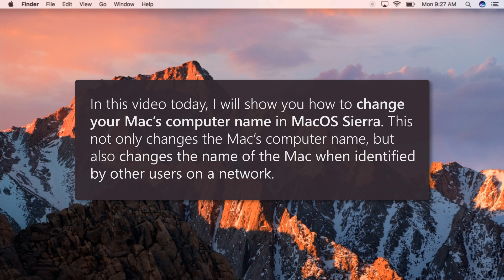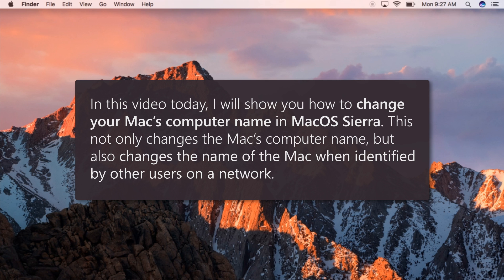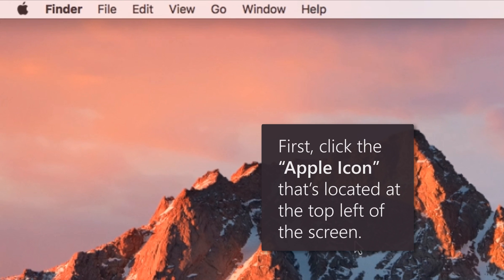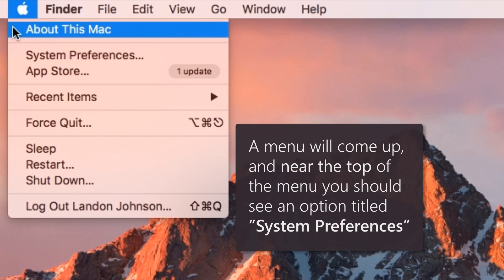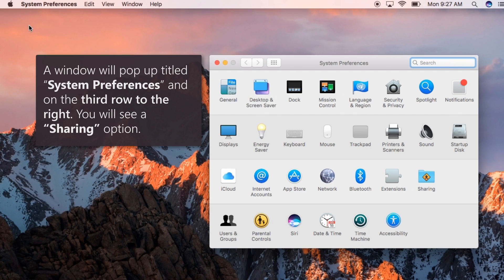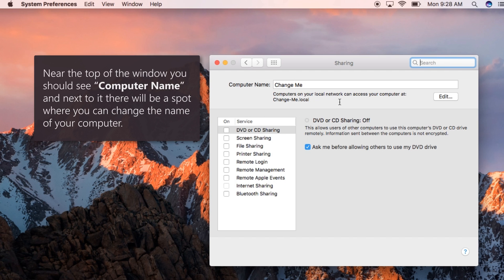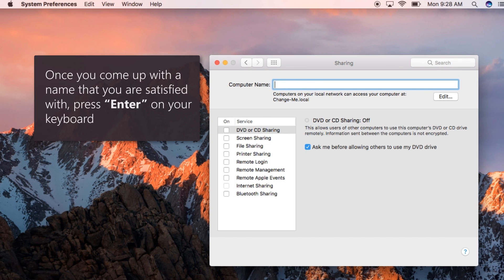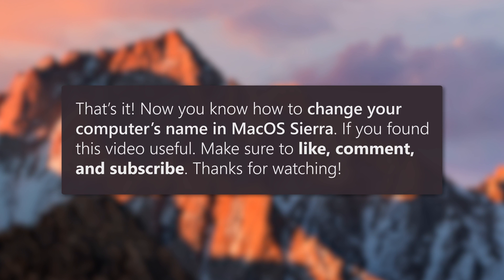How to Rename Your Mac in macOS | Easy Steps to Change Mac Name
I'll show you how to rename your Mac in macOS Sierra using three simple steps in this detailed guide. Renaming your Mac's computer name (the local hostname) helps personalize your device and makes it easier to recognize on your network. Once you rename your Mac, it will display this new name on your network, making your computer identifiable by that name to other users and devices. Whether using a MacBook, MacBook Pro, or iMac, this step-by-step tutorial will show you how to easily change your Mac's name for better network visibility.

This tutorial is helpful for those using macOS Sierra, High Sierra, El Capitan, Mojave, or other macOS versions who want to update their Mac's network identity. By following these steps, you can easily rename your MacBook or any macOS device, ensuring it is visible and recognizable by this name across your local network.

Steps Covered:
1. Open the Apple Menu by clicking the Apple icon at the top-left of the screen.
2. Go into 'System Preferences' and click 'Sharing.'
3. Enter your new computer name in the 'Sharing' settings to **rename your Mac** on the network.

If you're looking to personalize your device or change the name that appears to others on your network, this video will guide you through the process. Want to learn how to change your Mac's username?

Chapters:
00:00 - Introduction
00:18 - Open Apple Menu
00:29 - System Preferences
00:40 - Sharing Settings
00:51 - Rename Your Mac
01:01 - Conclusion and Outro